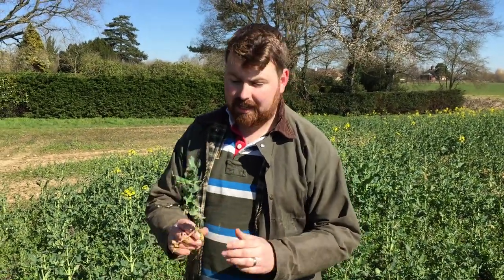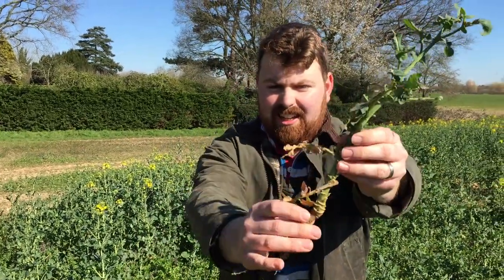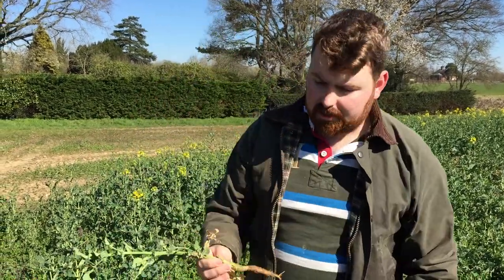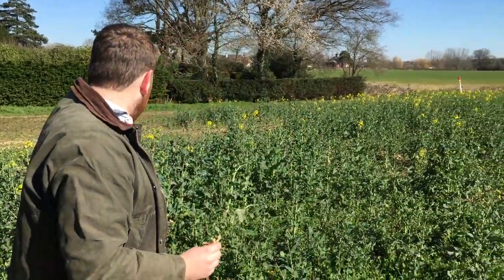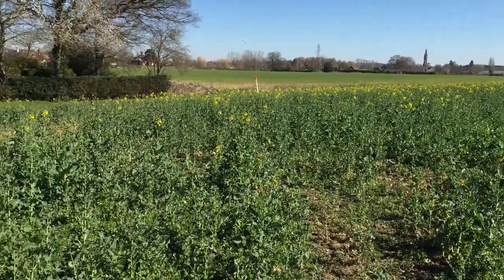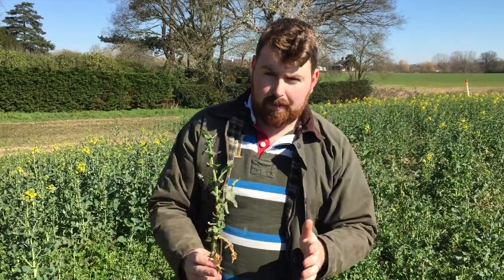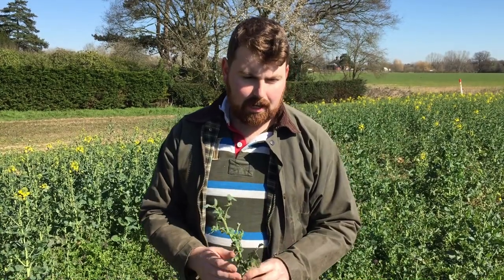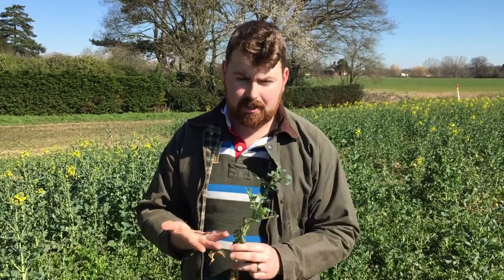Oilseed rape field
Write a field plan about how you would manage this field of oilseed rape